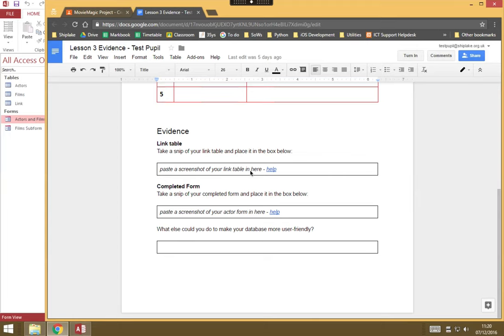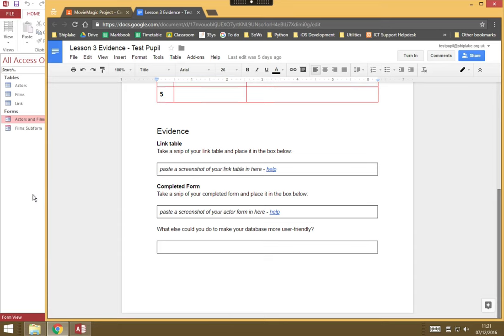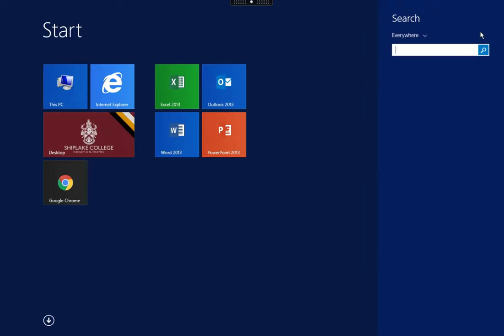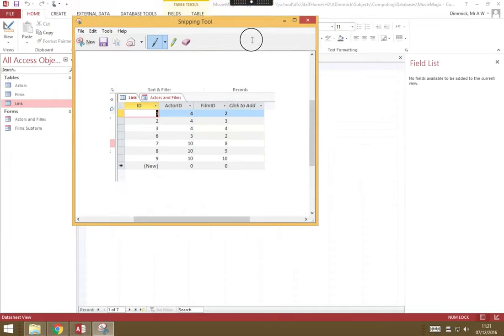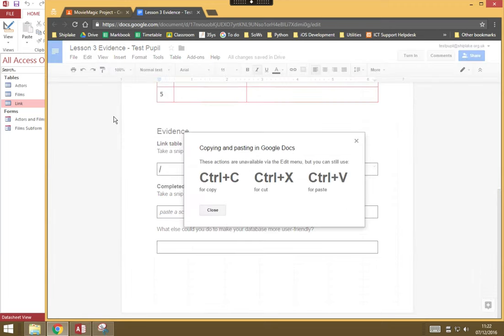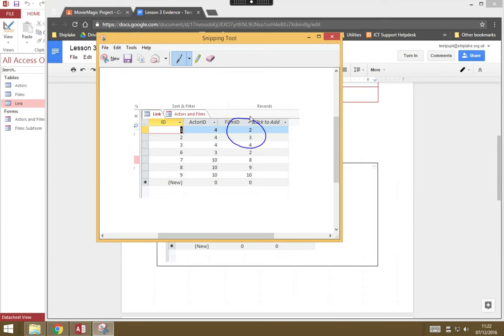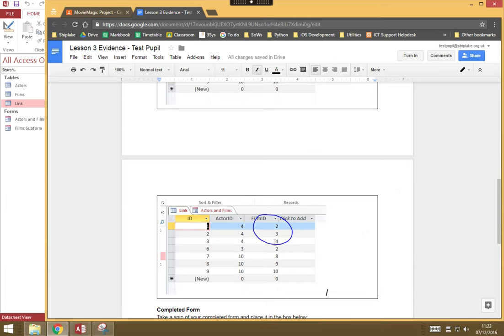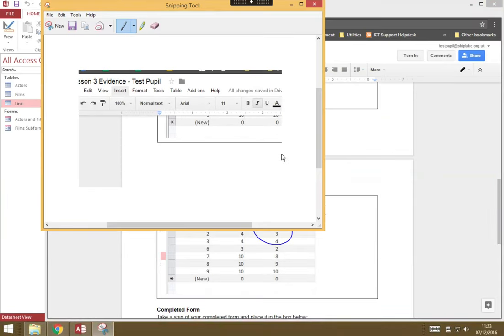Taking Screenshots With Snipping Tool (Windows Screenshot Tutorial)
Learn how to take screenshots using Snipping Tool in Microsoft Windows (7, 8 and 10)